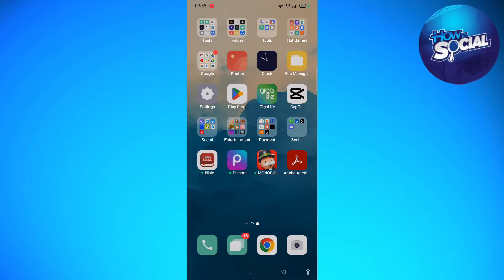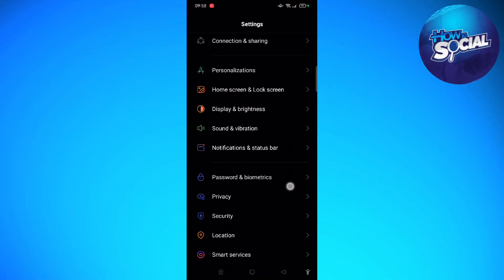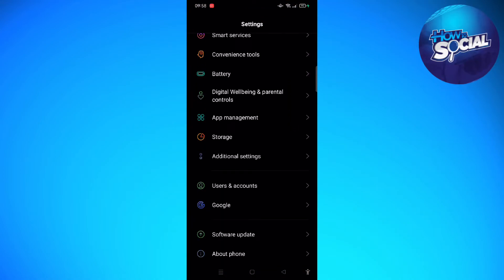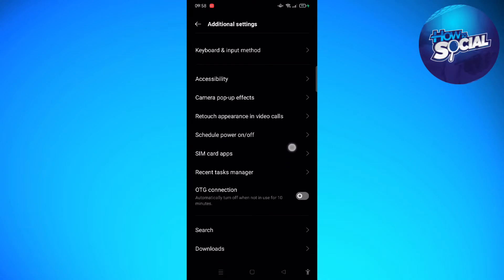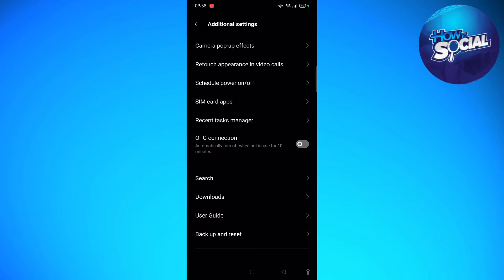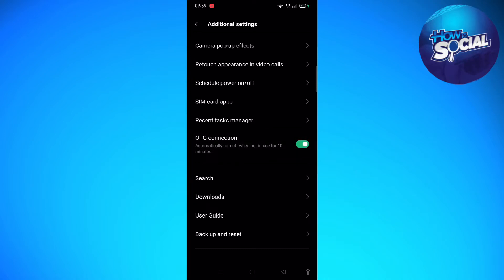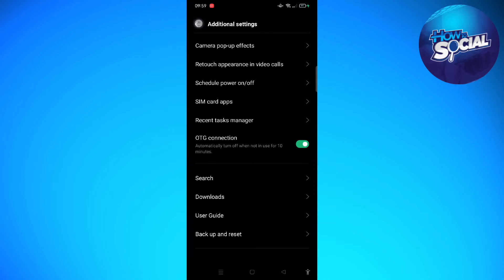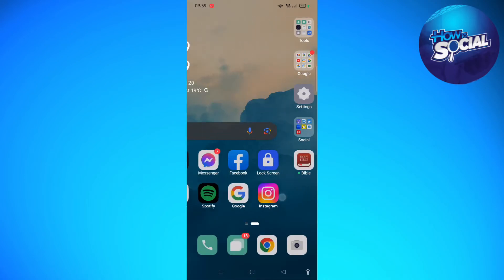How To Enable OTG in Any Android Device (2025 Guide)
Learn How To Enable OTG in Any Android Device (2023 Guide). This video will show you how to enable OTG on any android device.Enabling OTG (On-The-Go) on an Android device typically involves the following steps:

Check OTG Support: Ensure that your Android device supports OTG functionality. Most modern Android devices support OTG, but some older or budget devices might not have this feature.

Get an OTG Cable: You will need an OTG cable, also known as an OTG adapter or OTG connector. It has a micro-USB or USB-C connector on one end and a standard USB port on the other end.

Connect the OTG Cable: Connect the micro-USB or USB-C end of the OTG cable to your Android device's charging port.

Connect USB Devices: Once the OTG cable is connected, you can now plug in various USB devices like USB flash drives, external hard drives, keyboards, mice, game controllers, etc., into the standard USB port on the OTG cable.

Grant Permission (if required): Some Android devices may prompt you to grant permission to use the OTG device when you connect it for the first time. Follow the on-screen instructions to allow access.

Access Files and Use Devices: After connecting the USB device, you should be able to access files on it or use the connected devices, such as a keyboard or game controller.